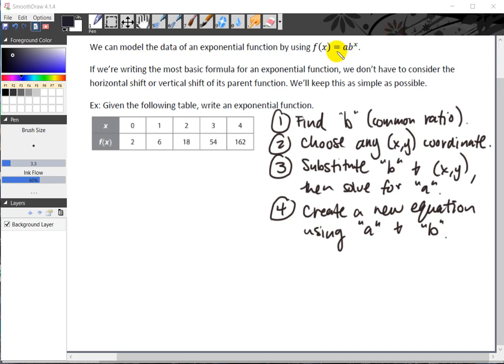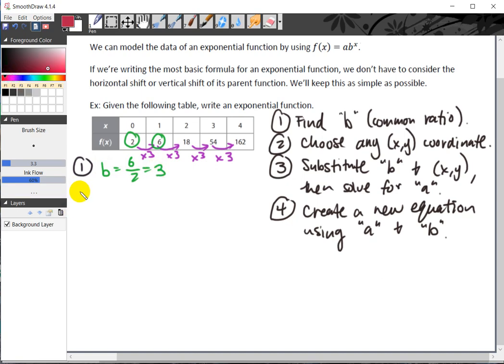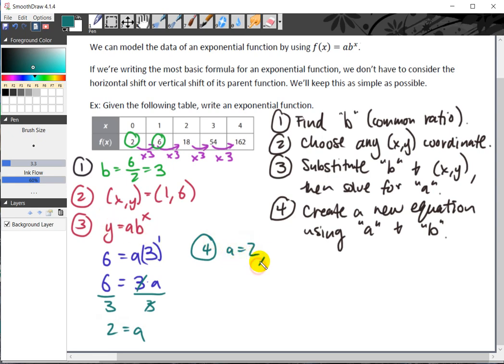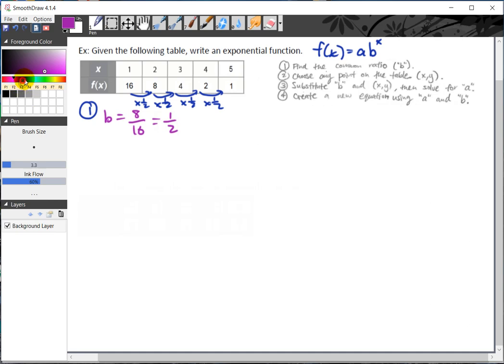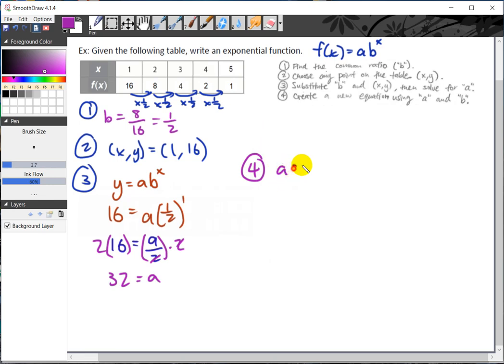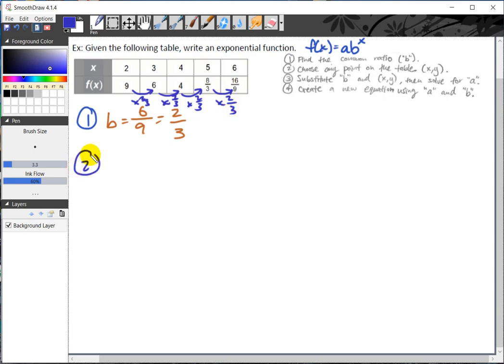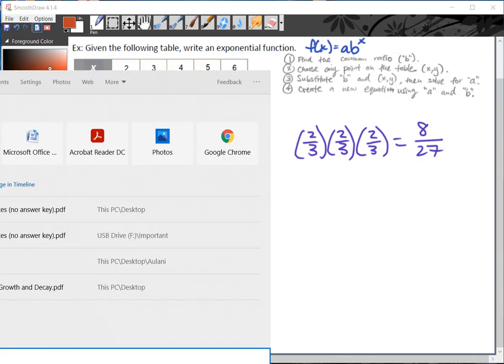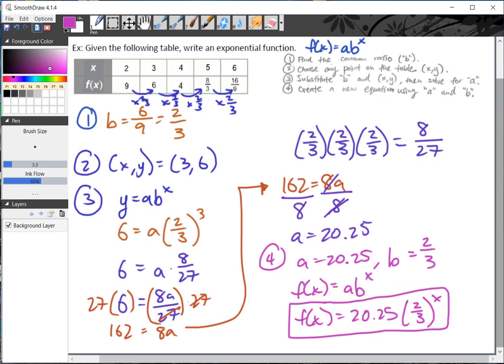Video 53: Creating an Exponential Function from a Table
In this video, I show you how to create an exponential function from a table of values.